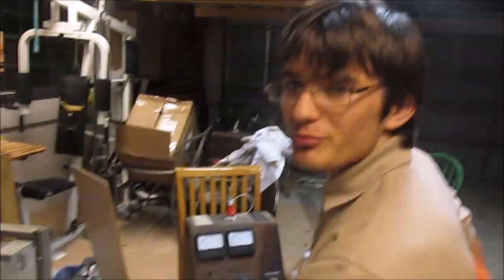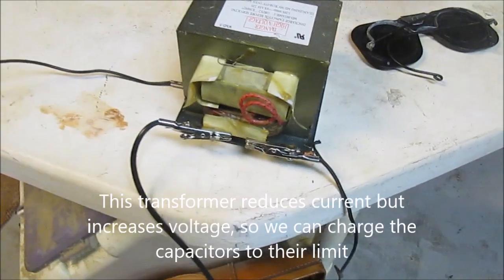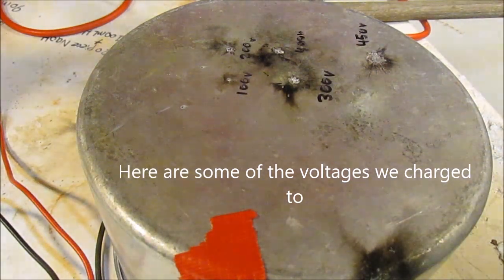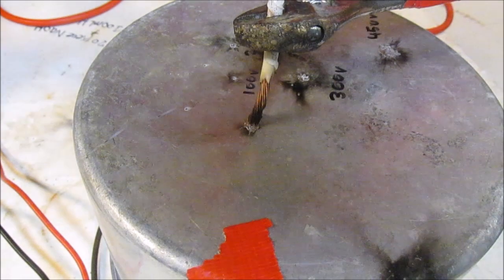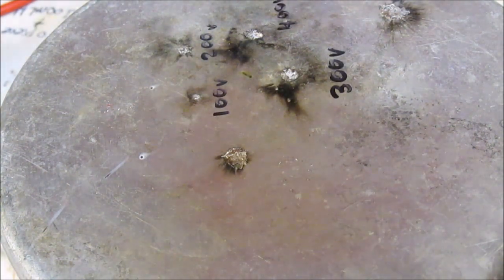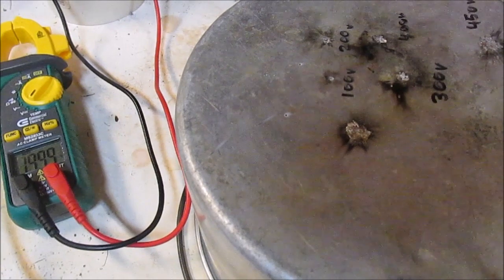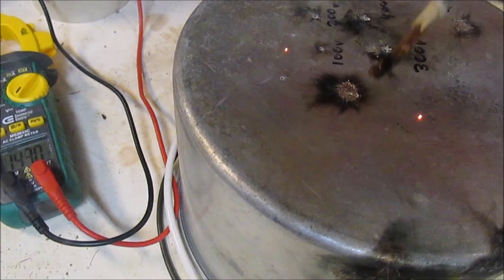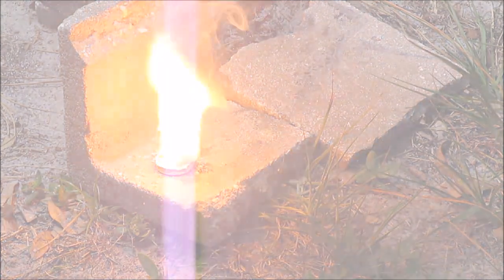Discharging Capacitors Part 2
We got our variac working so we charged the capacitors to full power.